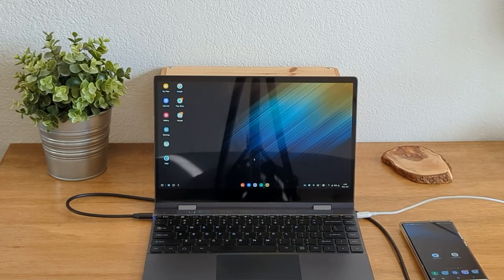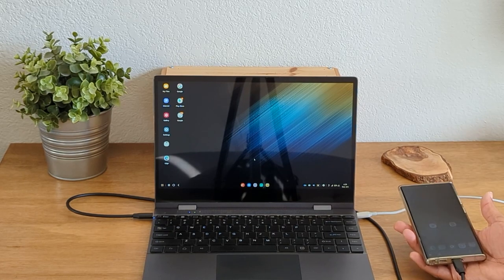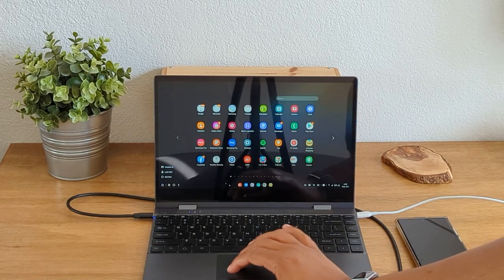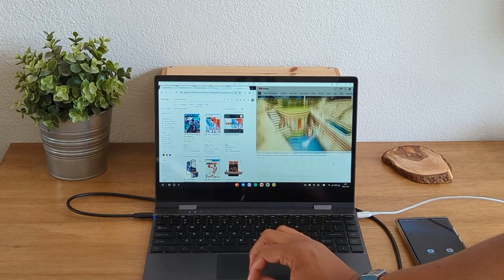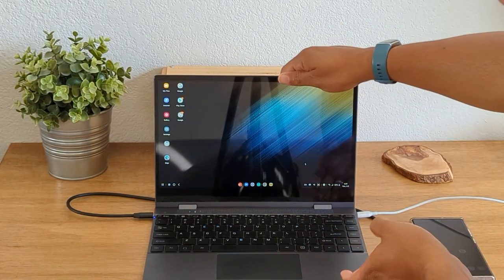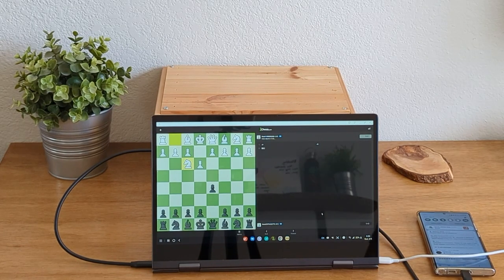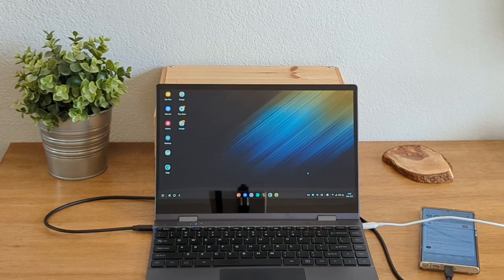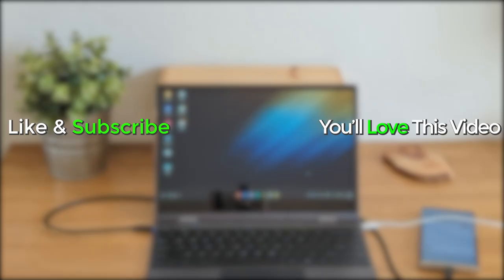UPERFECT X LAPDOCK Review | Turn Your Phone into a Computer! SamsungDex Compatible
💵Use this code to get $50 off the Uperfect X Lapdock - Code: H2Tech50

In this video I review the Uperfect X Lapdock. I cover the key benefits to help you answer the question, should you buy it! This product works great with Samsung S series phones (in the video I used a Samsung Galaxy S22 Ultra).

📱Here is a list of Samsung phones that support samsung dex which means they should also work with the lapdock.

Mobile Device: Samsung Galaxy S8/S8+, S9/S9+, S10/S10 5G/S10+/S10e, S20/S20+/S20 Ultra 5G, S21/S21+/S21 Ultra and Note8, Note9, Note10/Note10+/Note10 5G/Note10+ 5G, Note20/Note20 Ultra/Note20 5G/Note20 Ultra 5G and Fold, Z Fold2 and A90 5G and Tab S4, Tab S5e, Tab Active Pro, Tab S6, Tab S7/S7+, Tab Active 3.

[Description Tags]
samsung dex
lapdock
galaxy s
galaxy s22 best accessories
galaxy s22 review uperfect lapdock